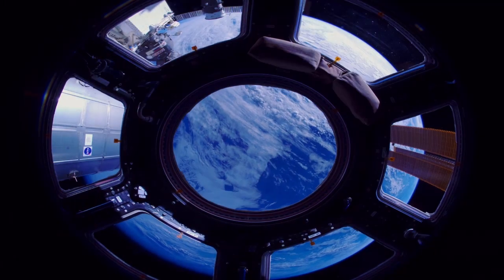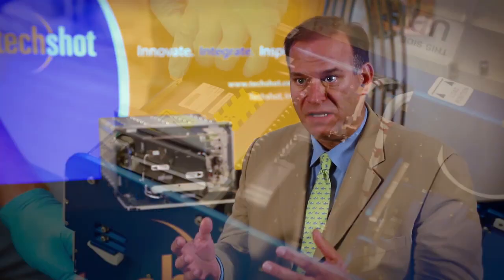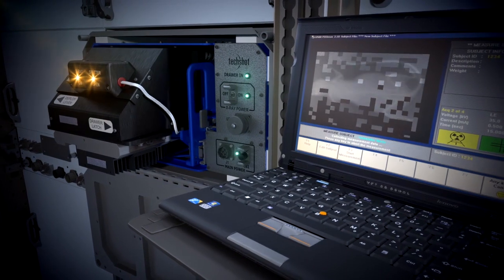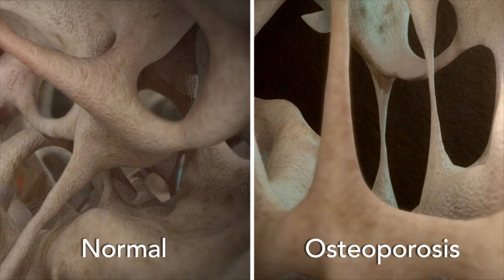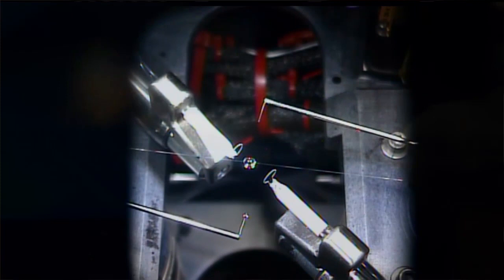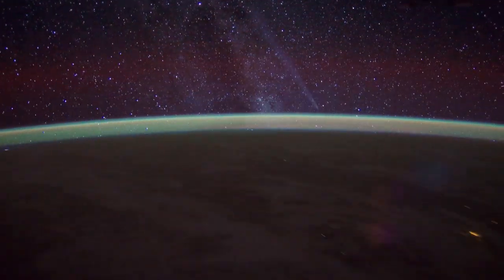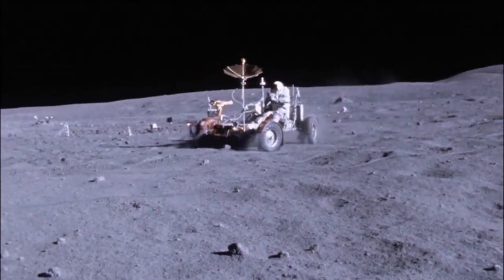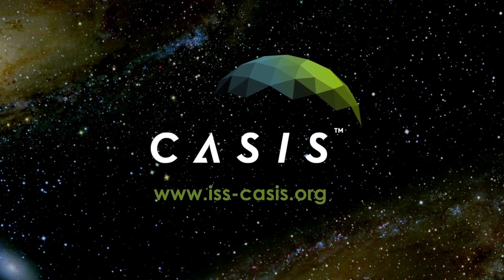CASIS ARK2 Mission: Advancing Research Knowledge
CASIS has brokered a wide array of research investigations, from academic to very non-traditional inquiry onboard the ISS U.S. National Laboratory. Join CASIS President and Executive Director, Gregory H. Johnson as he outlines some of the research projects destined for the National Lab during ARK2.

RESEARCH PAYLOADS ONBOARD:

BONE DENSITOMETER
TechShot

COBRA PUMA GOLF MATERIALS TESTING IN MICROGRAVITY
(CSI-06)
Cobra Puma Golf

DRUG DEVELOPMENT AND HUMAN BIOLOGY
Dr. Timothy Hammond, Veterans Affairs Medical Center

OPTIMIZATION OF PROTEIN CRYSTAL GROWTH FOR DETERMINATION OF ENZYME MECHANISMS THROUGH ADVANCED DIFFRACTION TECHNIQUES
Dr. Constance Schall, University of Toledo

RODENT RESEARCH-1
Novartis